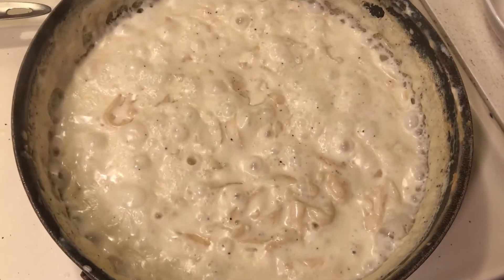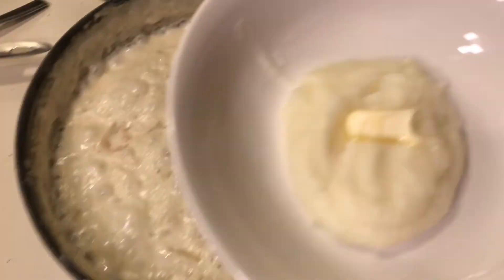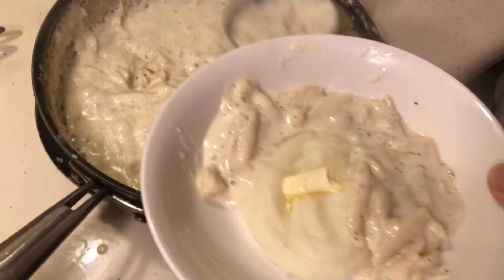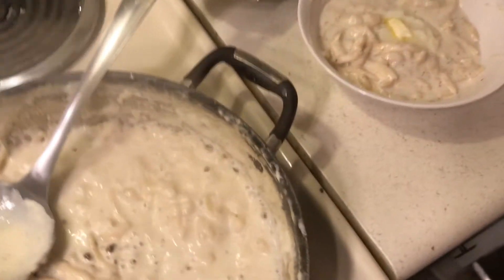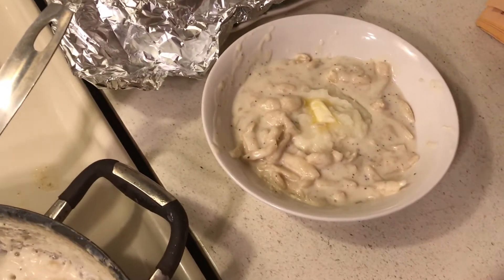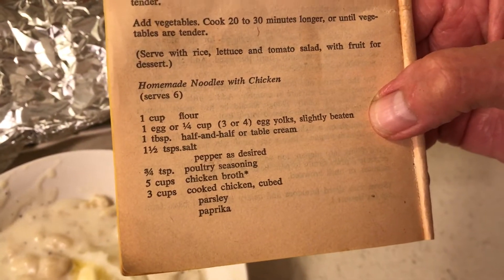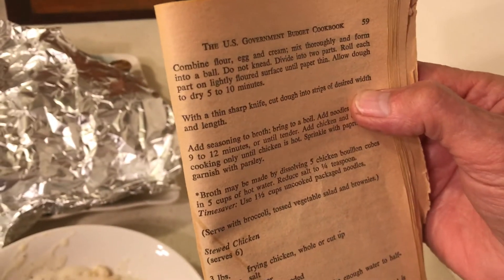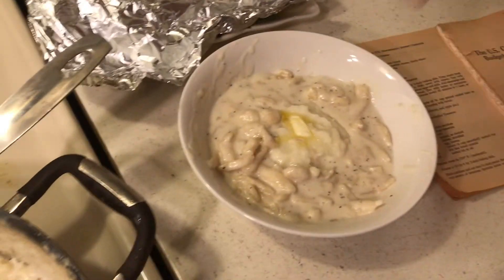Crazy Cheap Turkey Legs(Markdown) Milk Gravy & Homemade Noodles-$1 Instant Potatoes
Make Your Food from Scratch it’s much Cheaper-Homemade Noodles/Easy Recipe